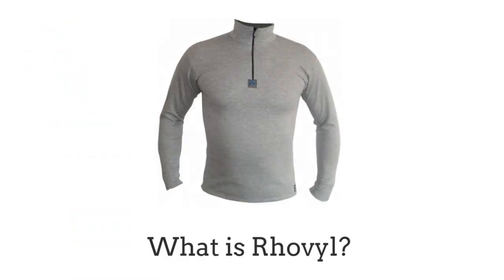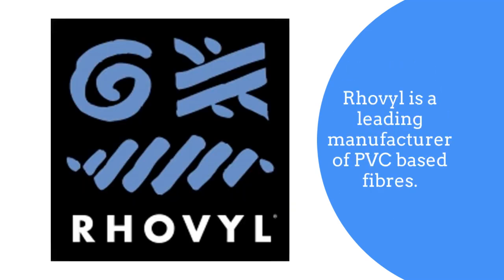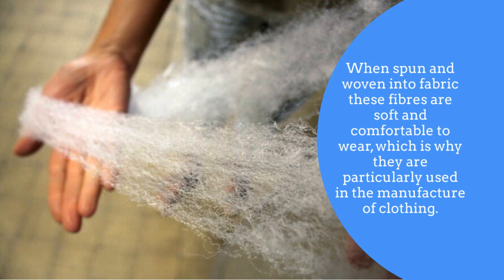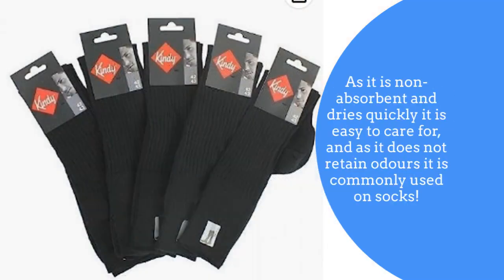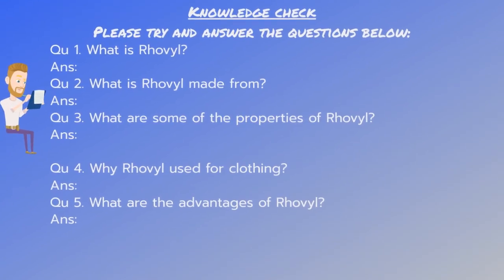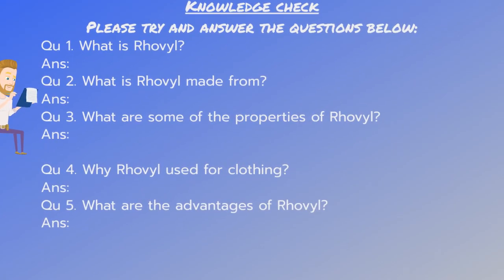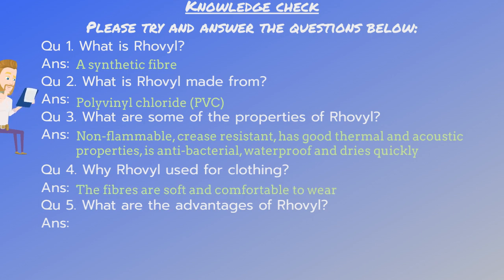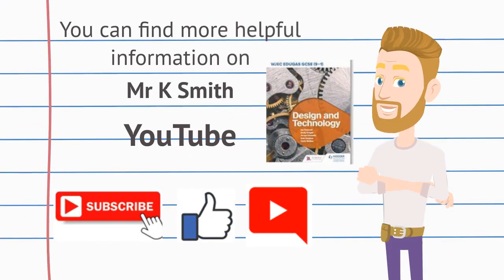Rhovyl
This video is designed to teach pupils about Rhovyl.